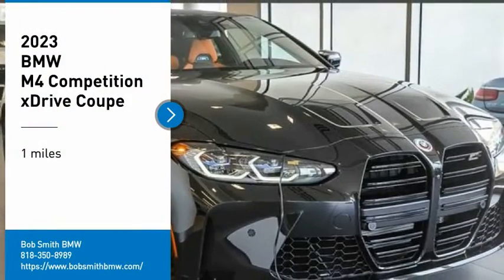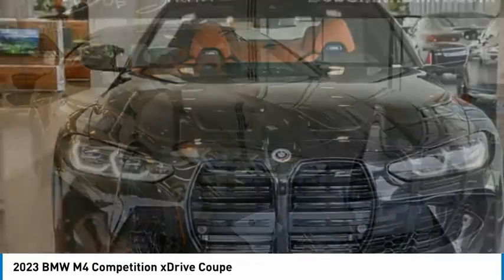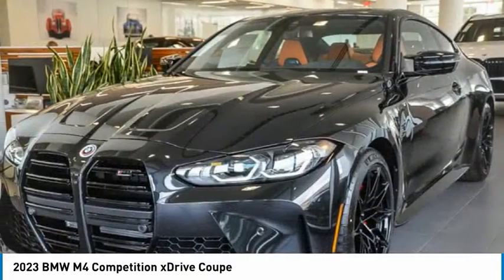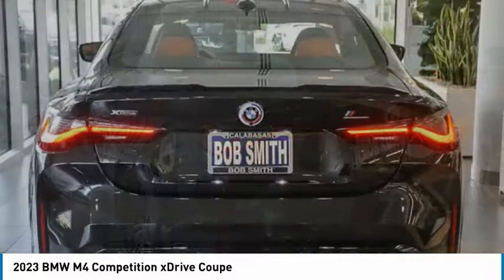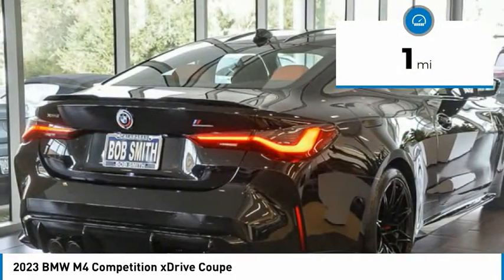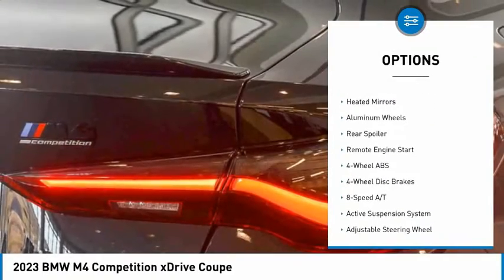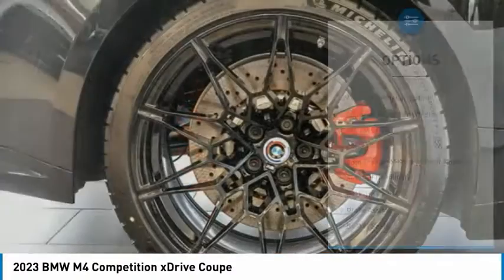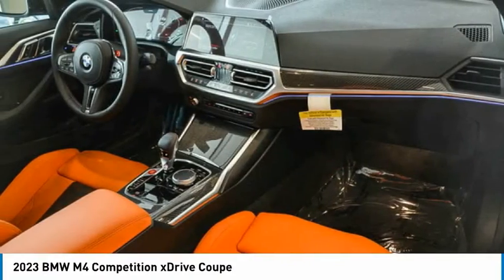2023 BMW M4 CL32300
2023 BMW M4 Competition xDrive Coupe

24500 Calabasas Rd.

Heated Leather Seats, Nav System, Blind Spot Monitor, Back-Up Camera, Apple CarPlay, All Wheel Drive, Aluminum Wheels, EXECUTIVE PACKAGE, PARKING ASSISTANCE PACKAGE, ICON ADAPTIVE LED HEADLIGHTS W/LASERL... CARBON FIBER TRIM, FRONT VENTILATED SEATS, Turbo Charged Engine. EPA 22 MPG Hwy/16 MPG City! Competition xDrive trim, Black Sapphire Metallic exterior and Kyalami Orange/Black Leather interior. CLICK NOW!br /br /KEY FEATURES INCLUDEbr /Apple CarPlay, Back-Up Camera, Blind Spot Monitor, Heated Leather Seats. Leather Seats, Rear Spoiler, Navigation, All Wheel Drive, Rear Air. br /br /OPTION PACKAGESbr /EXECUTIVE PACKAGE Remote Engine Start, Power Tailgate, Head-Up Display, Heated Steering Wheel, ICON ADAPTIVE LED HEADLIGHTS W/LASERLIGHT, CARBON FIBER TRIM, PARKING ASSISTANCE PACKAGE Parking Assistant Plus, FRONT VENTILATED SEATS. BMW Competition xDrive with Black Sapphire Metallic exterior and Kyalami Orange/Black Leather interior features a Straight 6 Cylinder Engine with 503 HP at 6250 RPM*. br /br /VEHICLE REVIEWSbr /Great Gas Mileage: 22 MPG Hwy. br /br /OUR OFFERINGSbr /The staff at Bob Smith BMW is ready to help you purchase a new BMW or used car in Calabasas. When you visit our car dealership, expect the superior customer service that you deserve. With years of experience and training, the Bob Smith BMW team will get you into the BMW that was built for you. Get the new or used car by BMW in Calabasas that you have been dreaming of by calling or visiting Bob Smith BMW today. We are located a stone's throw from Woodland Hills, Canoga Park and Chatsworth. br /br /Horsepower calculations based on trim engine configuration. Fuel economy calculations based on original manufacturer data for trim engine configuration. Please confirm the accuracy of the included equipment by calling us prior to purchase. br /